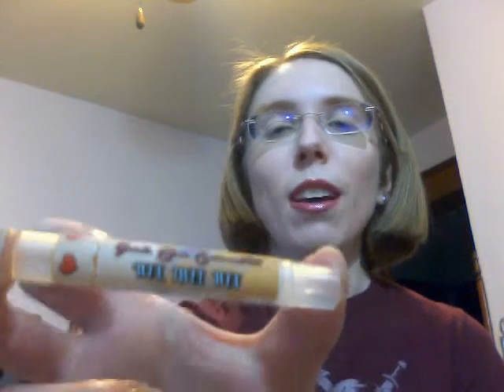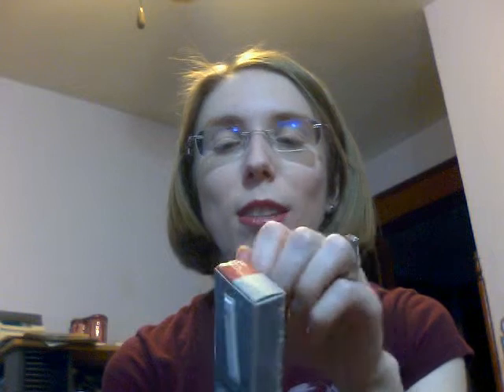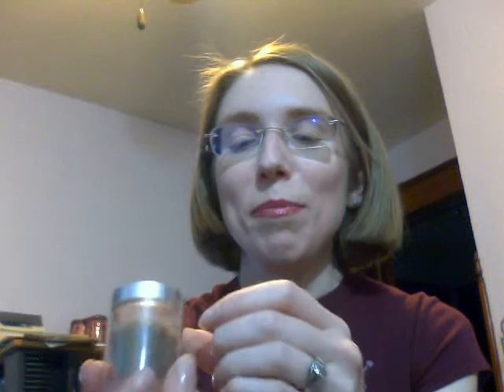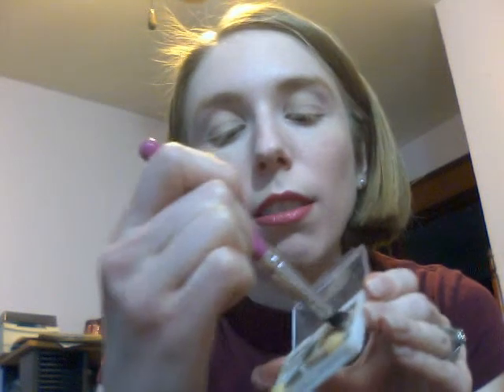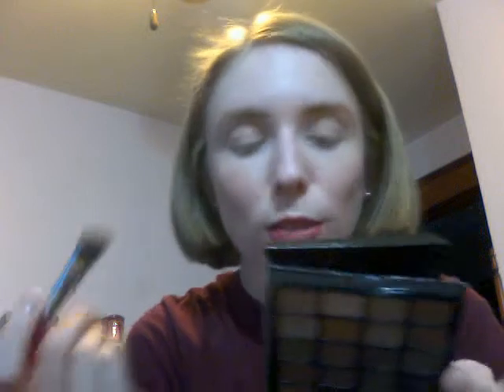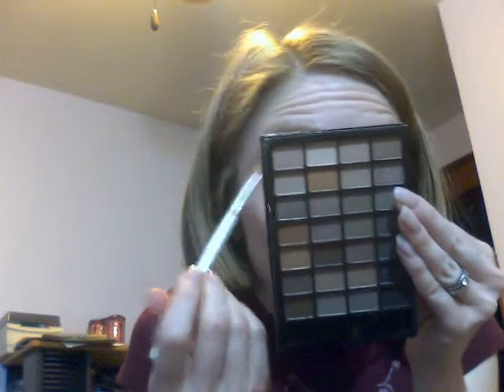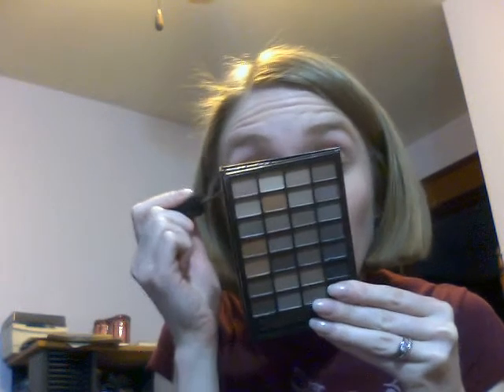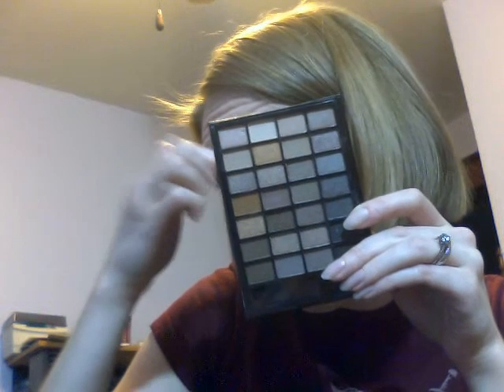Valentine's Day Tutorial- Rose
Romantic rose makeup tutorial for however you are going to spend your Valentine's Day.